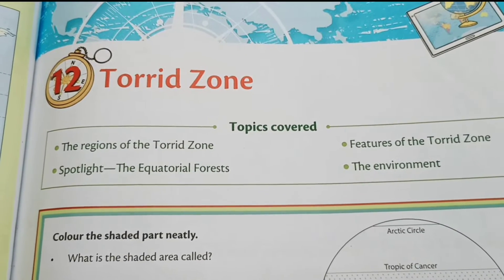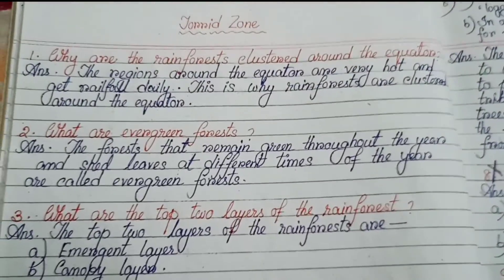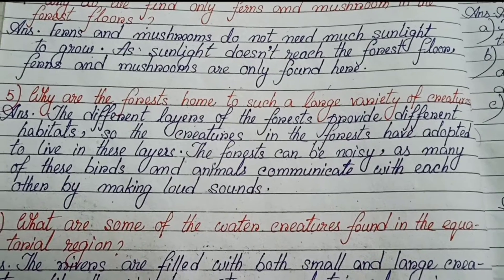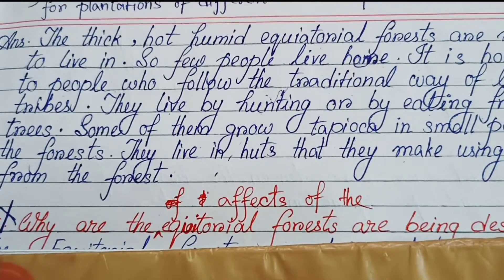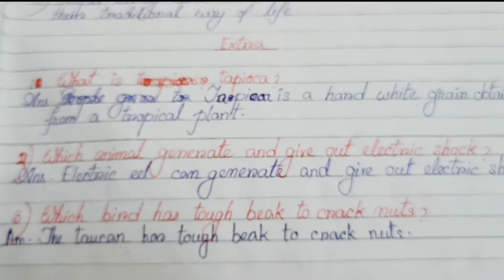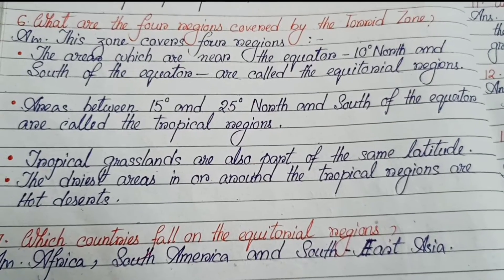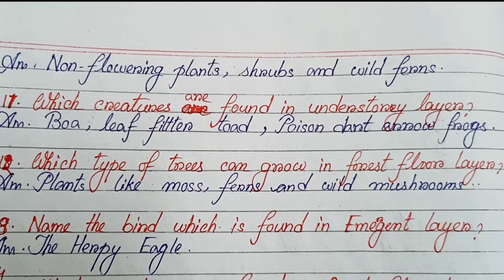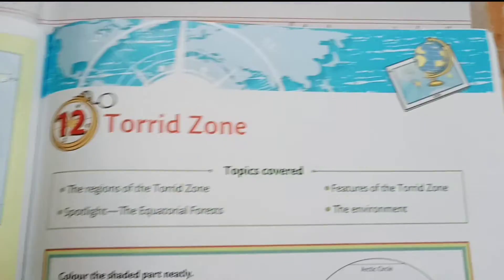Torrid Zone Question Answer Class 5 Geography Chapter 12 | Inside Question Answer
In this video you will get Torrid Zone question answer class 5 Geography chapter 12.
You will get to know about class 5 geography chapter 12 Torrid Zone inside question answer.

class 5 geography torrid zone question answer
class geography chapter 12 question answer